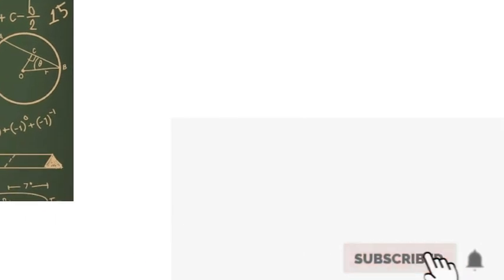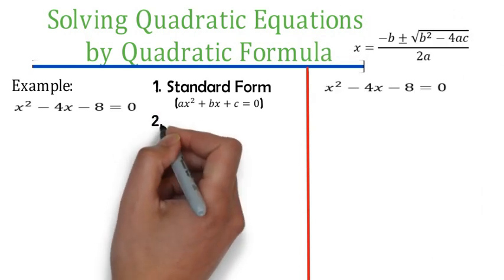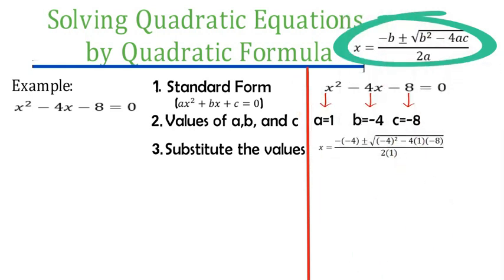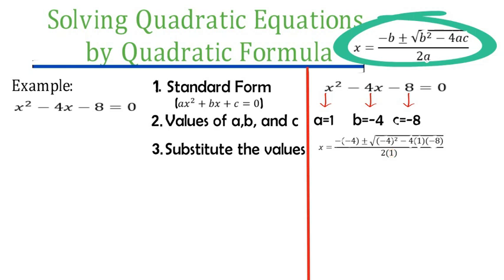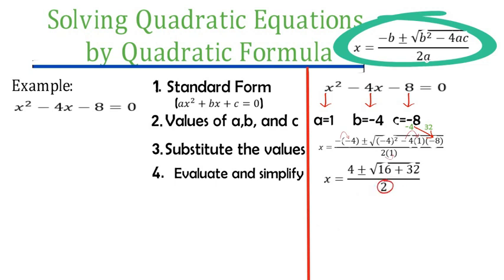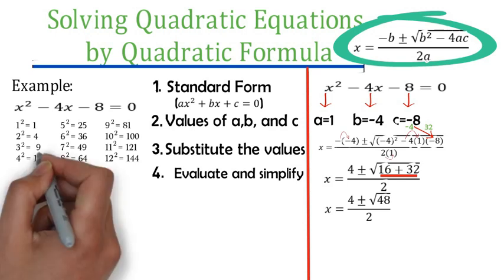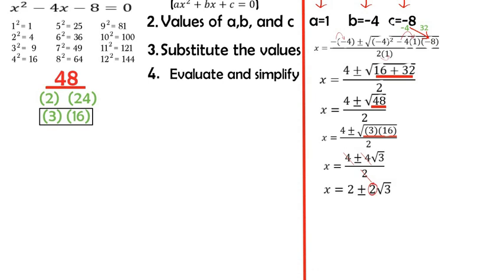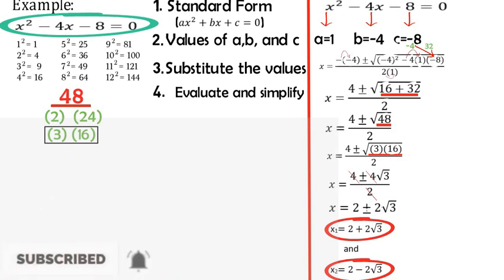Solving Quadratic Equations by Quadratic Formula Part 3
Grade 9 Math | Solving Quadratic Equations by Quadratic Formula Part 3